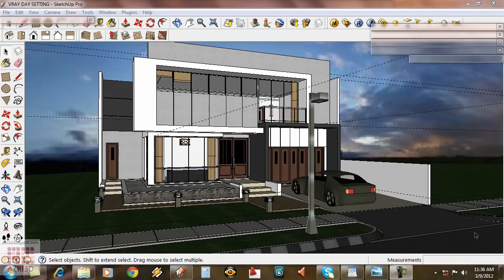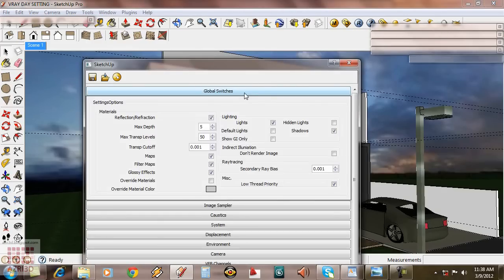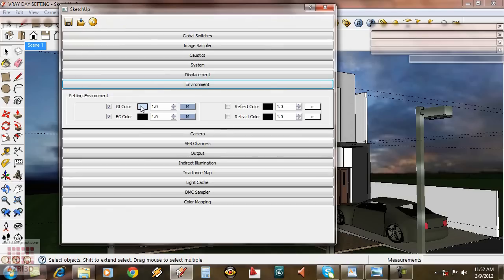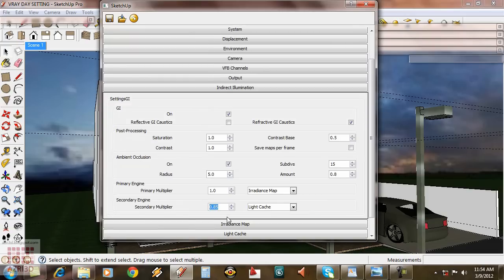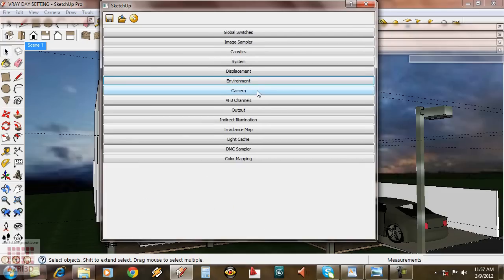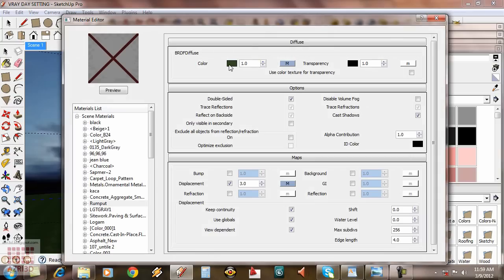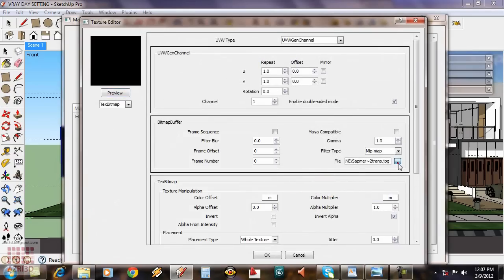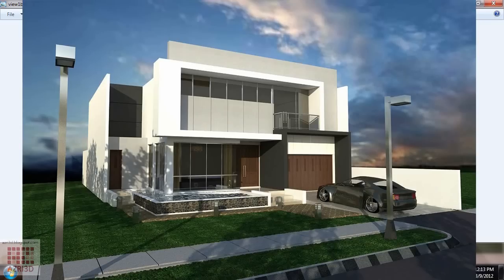Google Sketchup-Tutorial 15-Daytime Vray exterior Setting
In this tutorial, I'm going to set a semi realistic Vray parameters for an exterior scene. Using some supporting details such as displacement on the grass and transparancy on the trees.